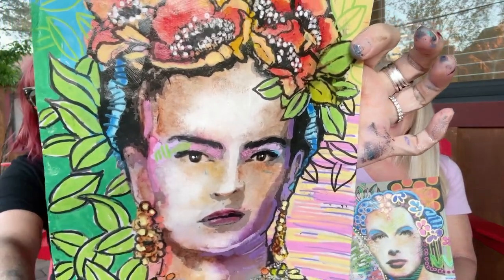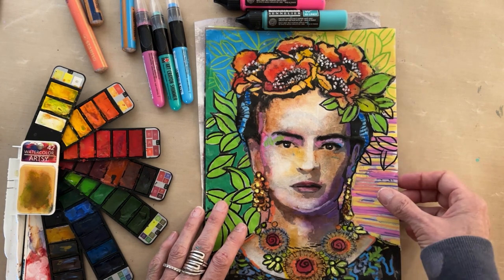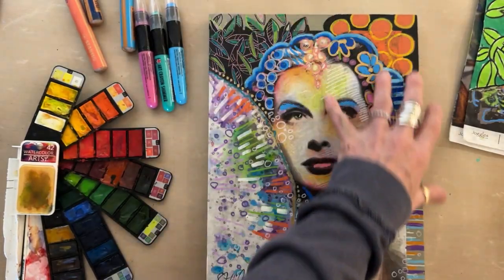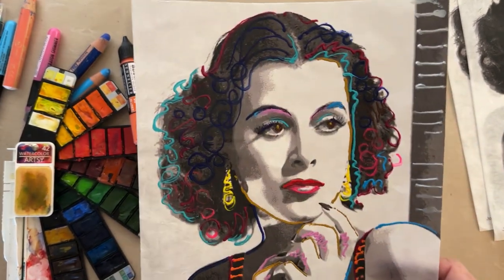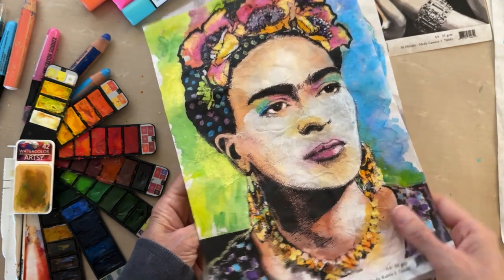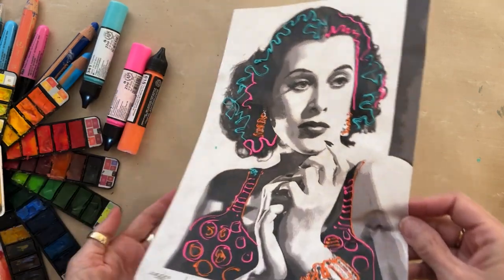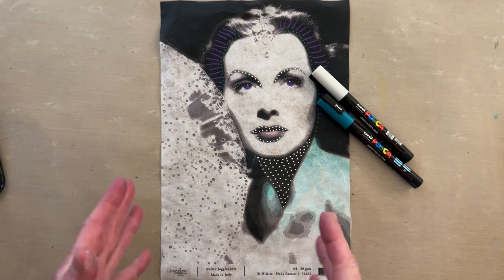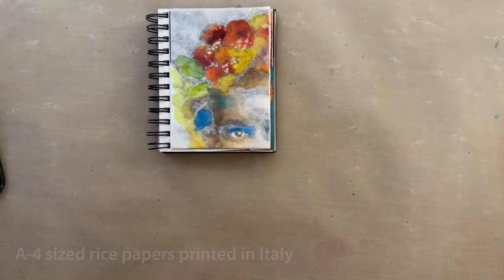Stars Of The Silver Screen Come To Elizabeth St Hilaire’s Rice Papers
* Elizabeth St Hilaire's Rice Papers
* Art Alternative Wood Panels - we used a 9x12 Studio Cradled Panel